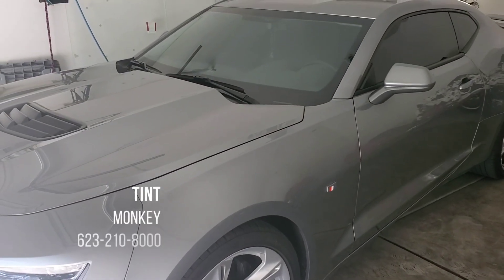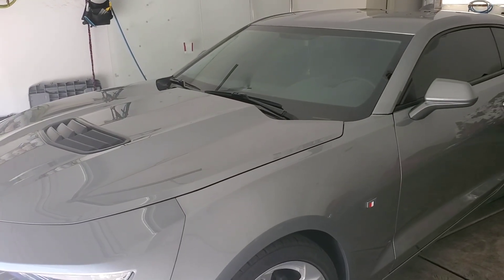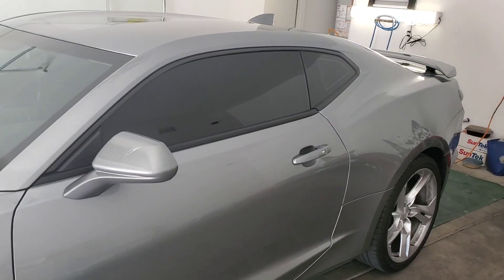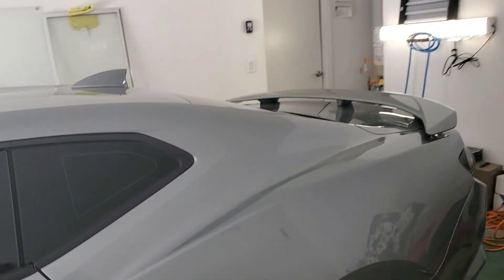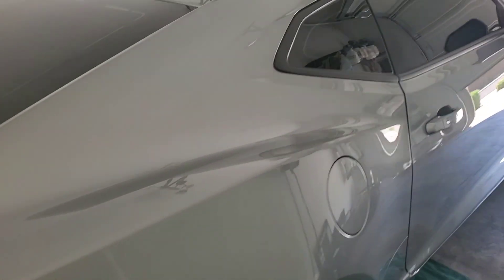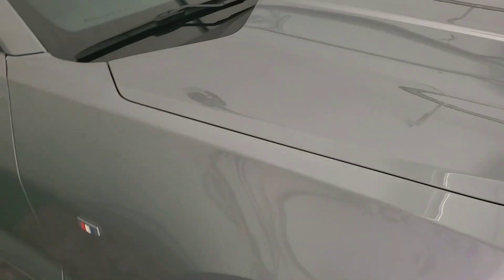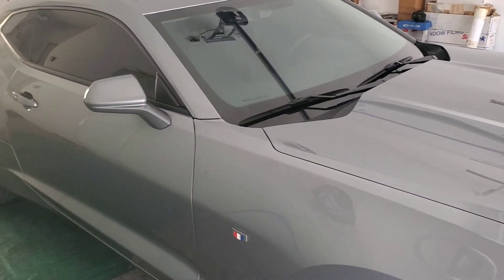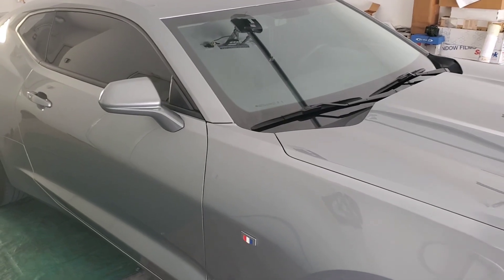2023 Chevrolet Camaro SS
All windows Tinted.